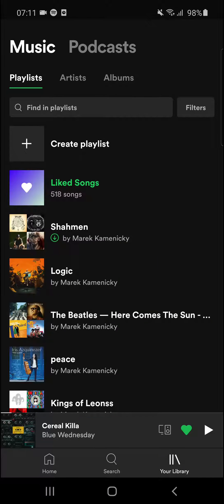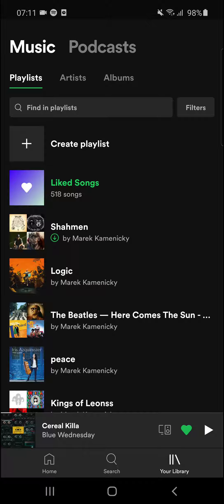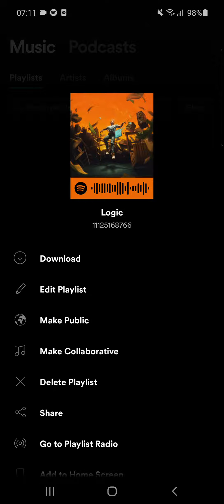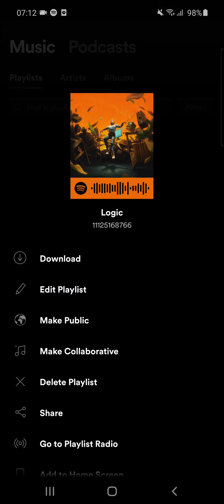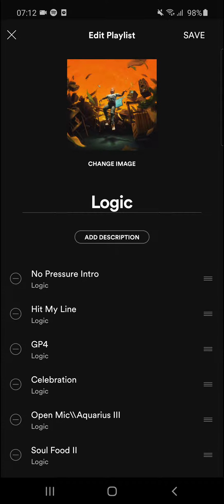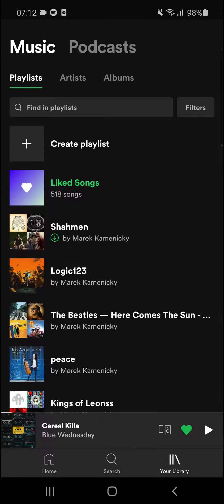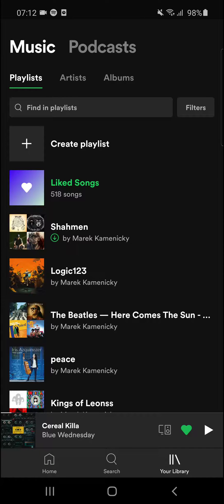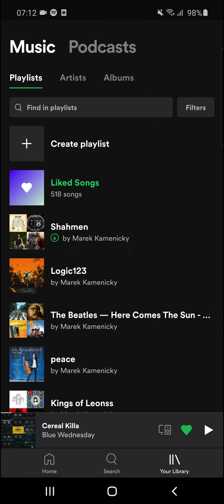How To Change Playlist Name On Spotify